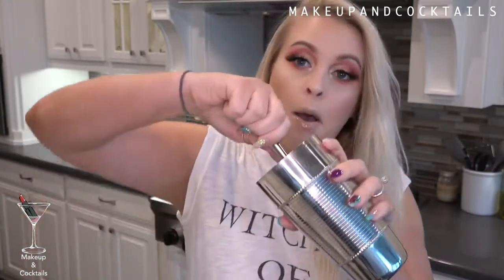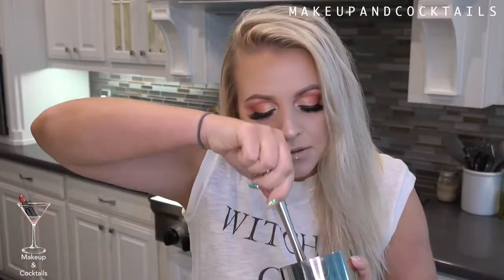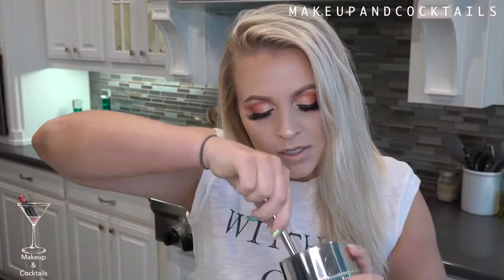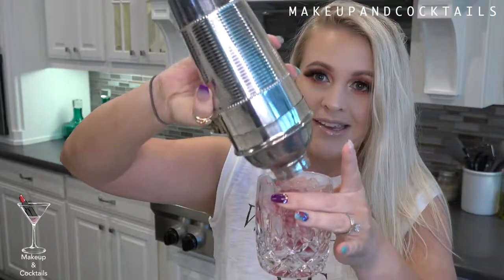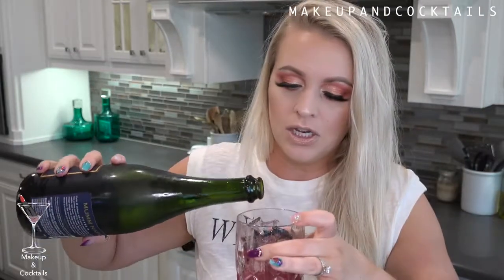Fire eye look with a Blueberry Spritz cocktail by Anna Vickers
Guess who's finally back! This girl. I hope I can keep up and post more often because I love making these and editing them!
Products and cocktail listed below:

Cocktail: Blueberry Spritz
1 oz Gin
2 oz unsweetened blueberry juice (or just muddle your own like I did)
4 oz Prosecco
Splash of Club soda
4 Fresh blueberries for garnish, or garnish with lime wheel

-Combine gin, Blueberry juice, Prosecco and club soda in a ice filled tumbler and gently stir to combine. Garnish with blueberries on a cocktail pick or with a lime wheel.-

Products used:
Younique beachfront cooling primer/setting powder
Kylie Cosmetics Kybrows in Cool Brown
Juvia's place concealer in 21
Anastasia Beverly Hills cream contour and powder contour kits in light/medium
Kylie Cosmetics Kyshadow palette "the summer palette"
CoverFX glitter drops
Tom Ford Beauty liquid liner in Deeper
Juvia's place magic foundation in 610
Juvia's place setting powder In "white sands"
KKW beauty contour stick
Jeffree Star cosmetics Skin frost in "ice cold"
Younique moodstruck precision eyeliners in "perfect" and "precious"
Tom ford beauty eye and cheek palette in 04 Violet Argenté
Kylie cosmetics lip kit in Libra
Kylie cosmetics high gloss in "story of us"